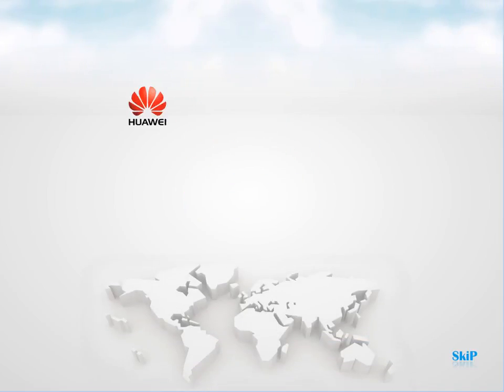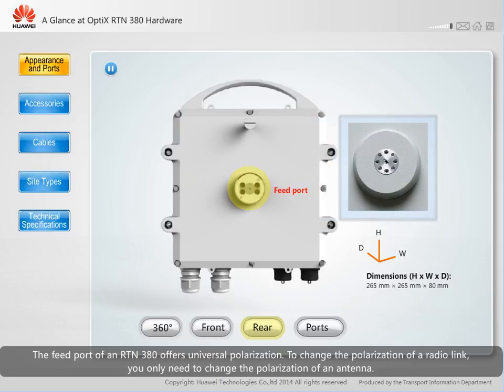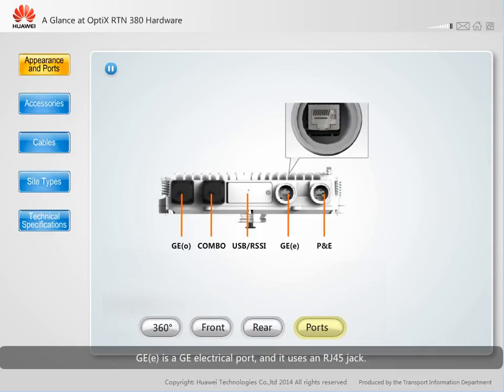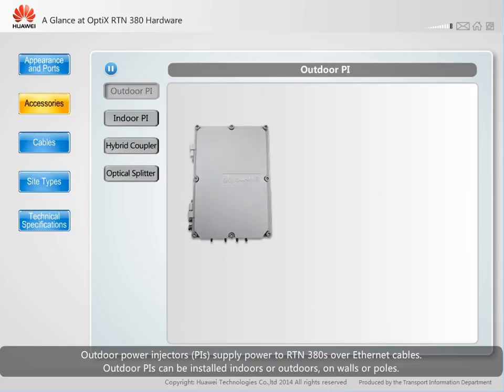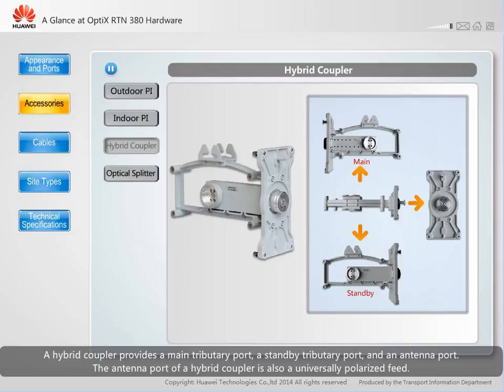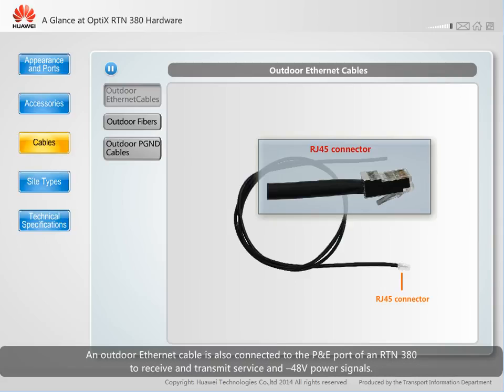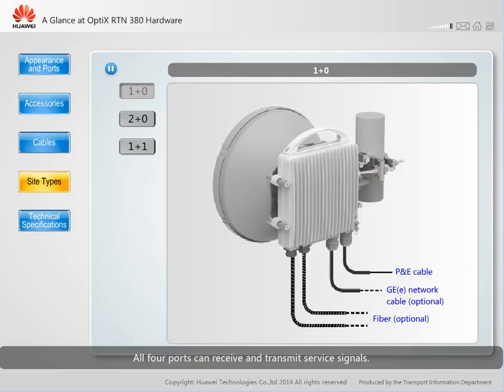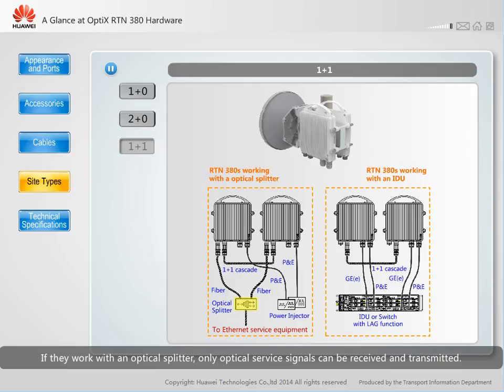RTN 380 V100R002 HUAWEI Hardware At a Glance Multimedia